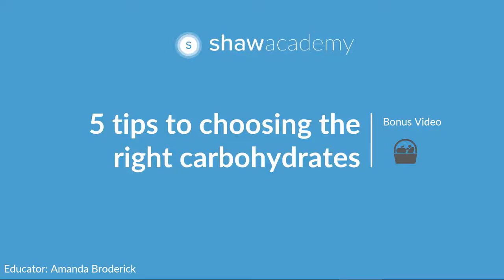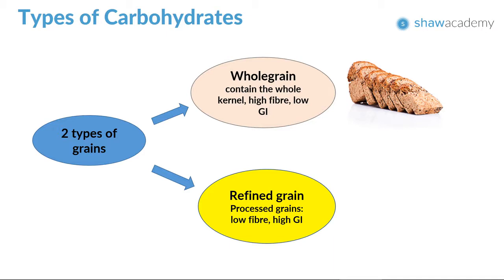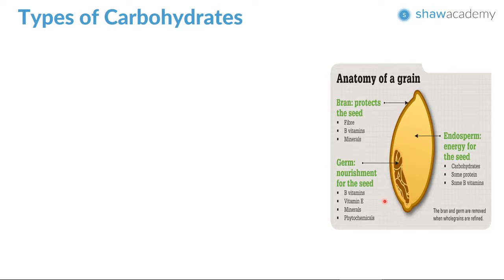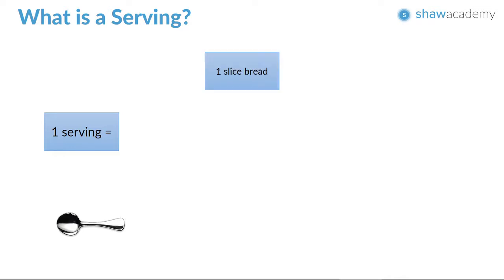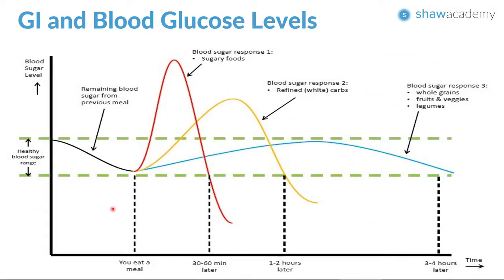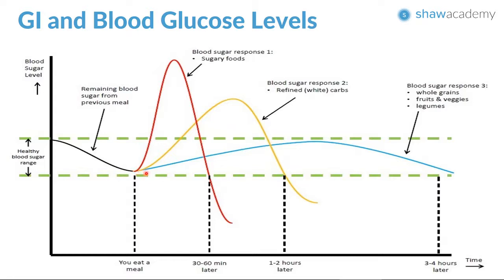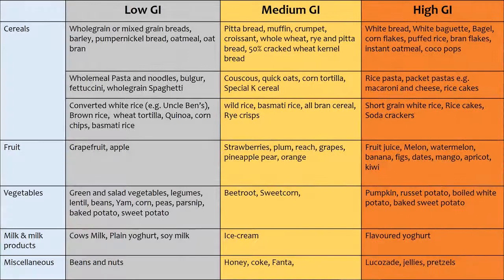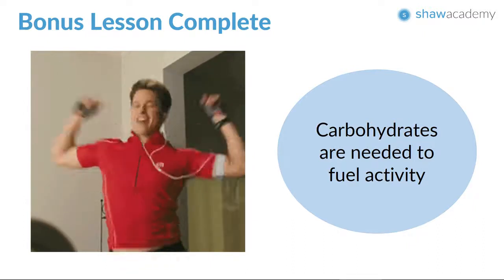5 Tips to Choosing the Right Carbs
This bonus video is based on the lessons covered in Week 2 of Shaw Academy Sports Nutrition course. In this video, we discuss 5 tips about how to select right carbohydrates?
This video will explain the anatomy of a grain as there are two types of grains  - Wholegrains and Refined Grains. Whole grains contain high fibre and refined grain contains low fibre. Watch this video and learn more about Good Carbs!